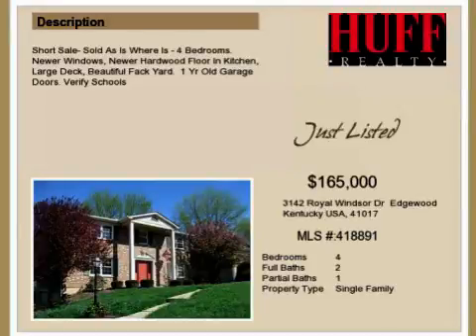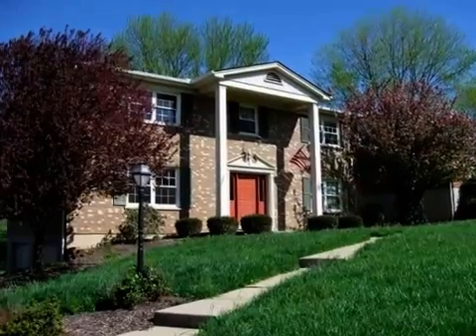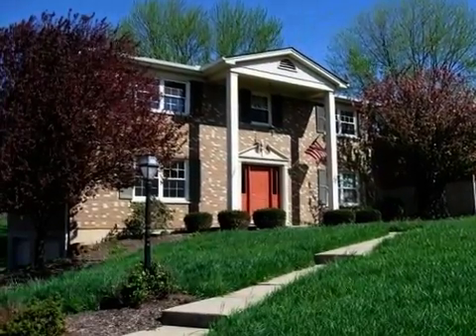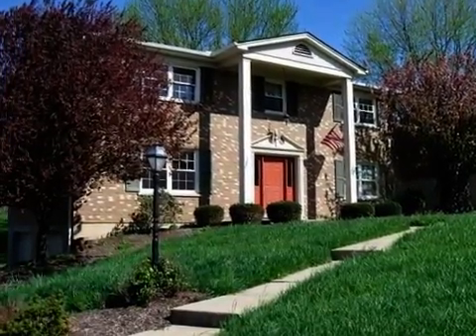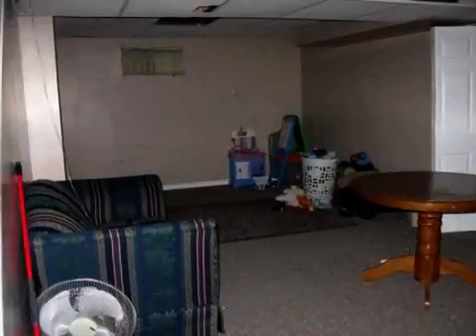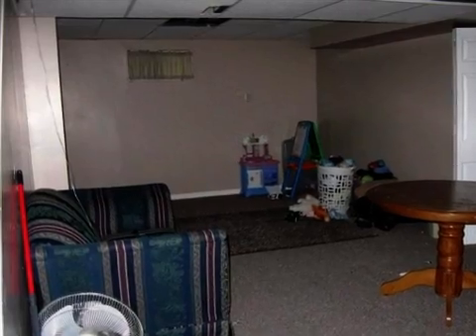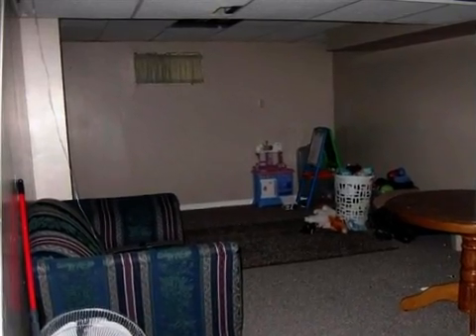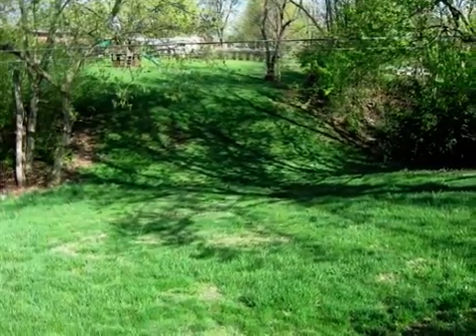Real estate for sale in Edgewood Kentucky - MLS# 418891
3142 Royal Windsor Dr
Edgewood Kentucky 41017
MLS# 418891

Short Sale- Sold As Is Where Is - 4 Bedrooms. Newer Windows Newer Hardwood Floor In Kitchen Large Deck Beautiful Fack Yard.  1 Yr Old Garage Doors. Verify Schools